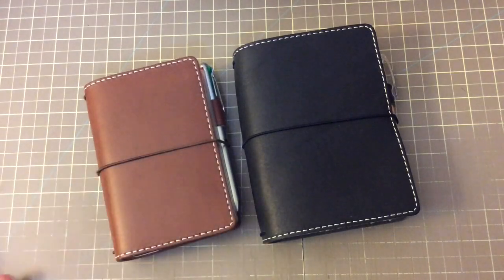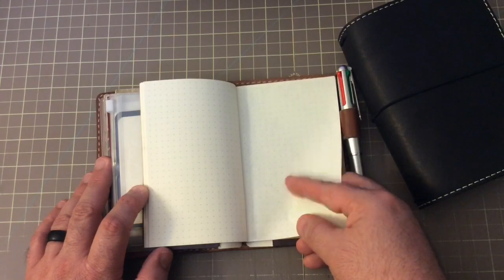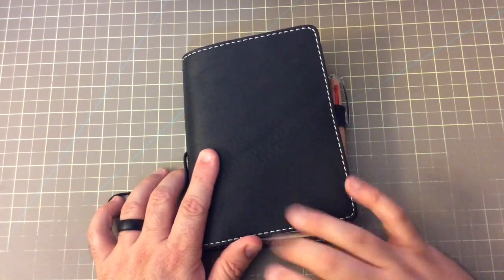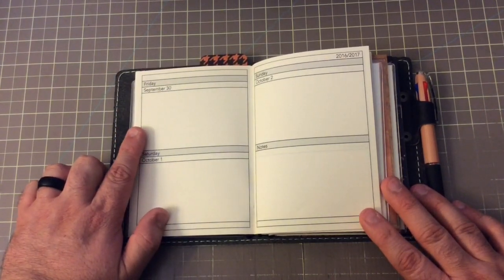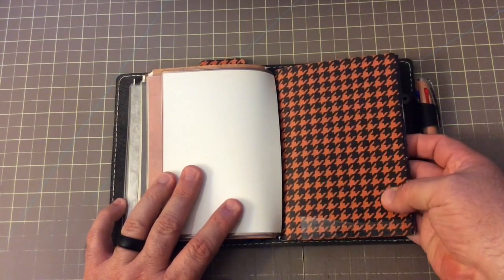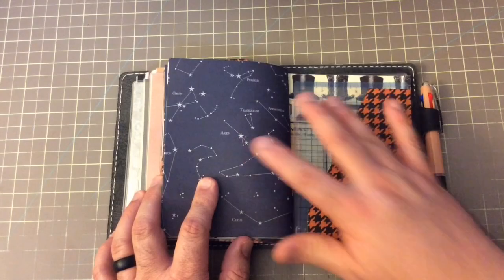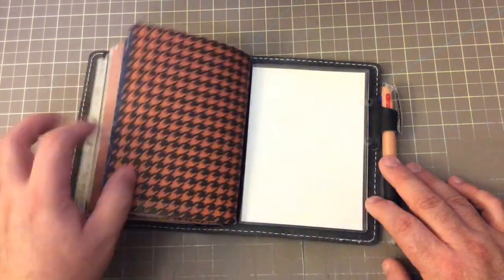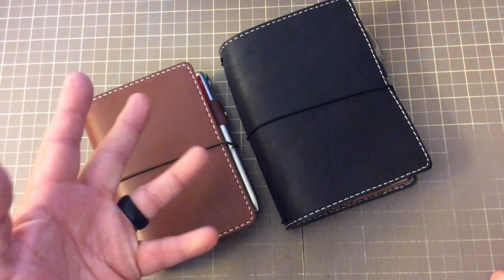Chic Sparrow A6 Setup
In this video I share how I have set up my Chic Sparrow Creme Brûlée Black Beauty in the A6 size. I also show my Chic Sparrow Pocket Deluxe in the Pelican leather.

Contents of my Pelican Notebook:

1. Chic Sparrow Pocket Deluxe Pelican leather

2. Foxy Fish Dashboards - Pocket size (they call it No. 2)

3. Peke Dori Designs Month on 2 Pages Sept 2016 - Dec 2017

4. Marsia Bramucci Weekly Insert

5. Hobonichi Weeks Writing Board - Cut down to Field Notes size

6. Plastic Zipper Pouch/Card Holder Passport Size

7. Peke Dori Design Folder

8. Taroko Shop Design Tomoe River Dot Grid

9. Taroko Shop Field Notes Writing Board

10. Pilot Coleto Lumio Silver Multi Pen - I bought it at JetPens.com but I don't think that they make them anymore as I have had it for 3 years.

Contents of my Creme Brûlée Black Beauty A6

1. Chic Sparrow Classic Creme Brûlée Black Beauty A6

2. Foxy Fix Dashboards A6 Size (they call it No. 3)

3. Peke Dori Designs A6 Month On 2 Pages Sept 2016 - Dec 2017

4. Peke Dori Designs A6 2 Days On 1 Page Oct-Nov-Dec 2016

5. Peke Dori Designs A6 Grid Notebook

6. Peke Dori Designs A6 Folder (designs coming soon)

7. DIYFish Classic A6 July 2016-December 2017 Month with Chart

8. Taroko Shop A6 Writing Board

9. Hobonichi 2015 Uni Style Pen with Red, Blue, and Black Ink refills

If there is anything you would like to know, please leave your question in the comment box below. For more information about the items please click on the links here in the description box.